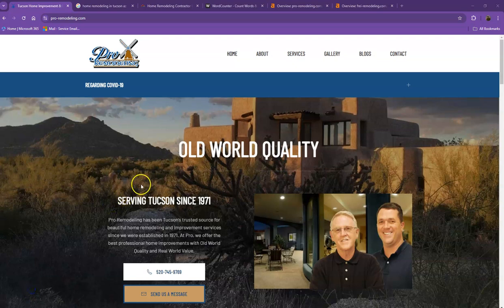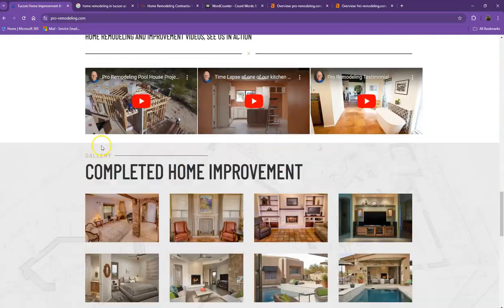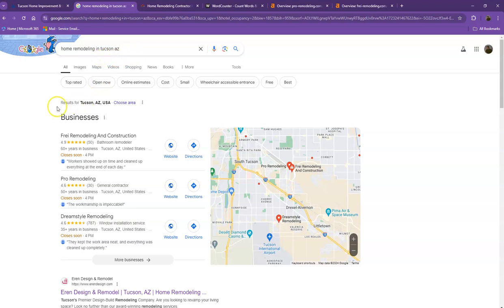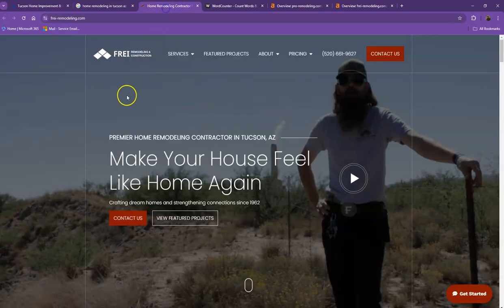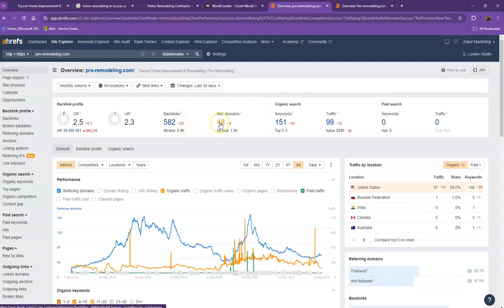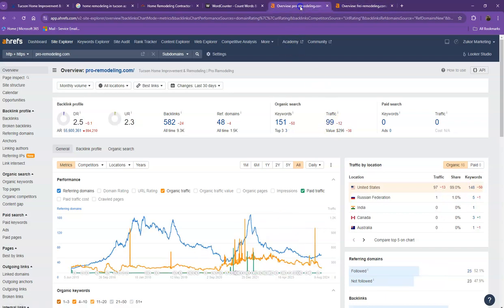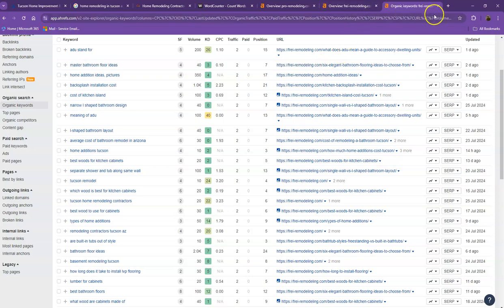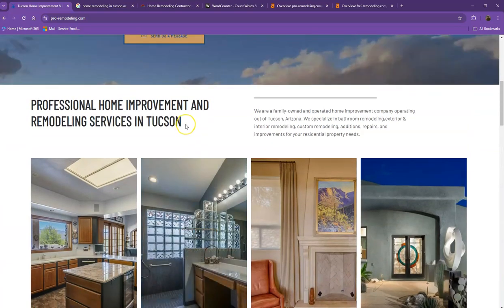Website Analysis Video for Pro Remodeling and Restoration